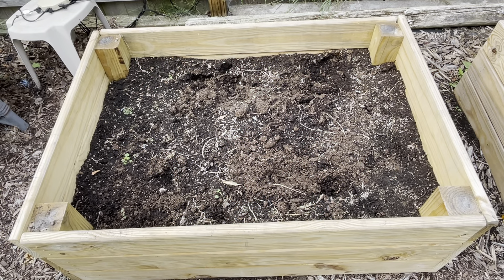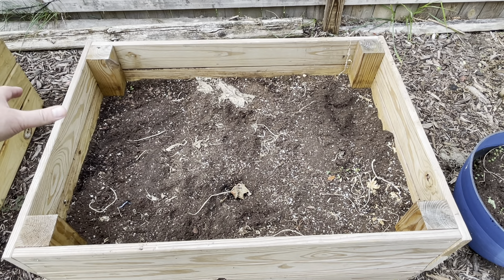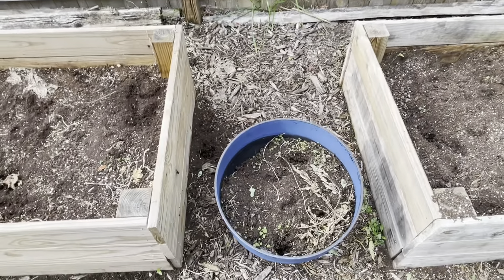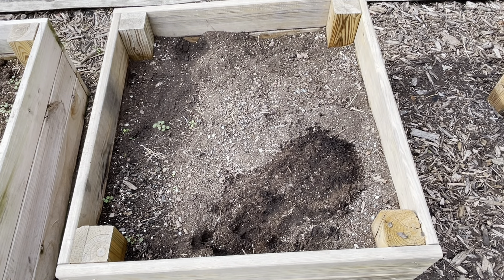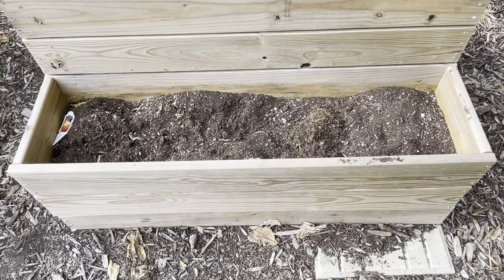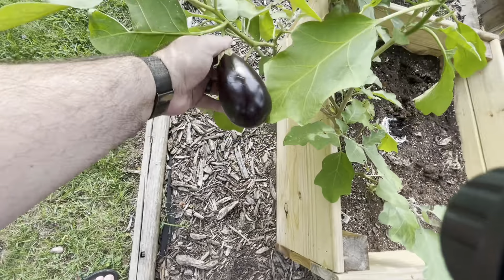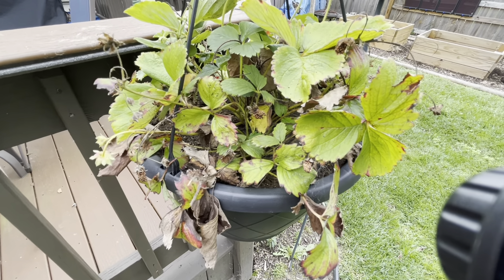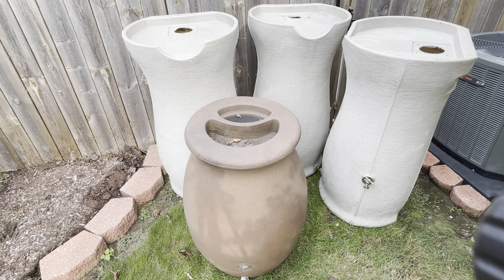2021 Raised Garden Bed Recap : The Pros and Cons : Off the Grid Garden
In this video, we are talking about the pros and cons of our 2021 Raised Garden Beds for my off the grid garden. We had a great 2021 season and now we are cleared out and ready for winter and the 2022 season!

to buy your own Suncast Aquawinder:

To Purchase your own rain barrels:

To Buy Miracle Grow Soil:

To Buy Organic Growing Soil:

To Send Me Mail:
Easyprepper101